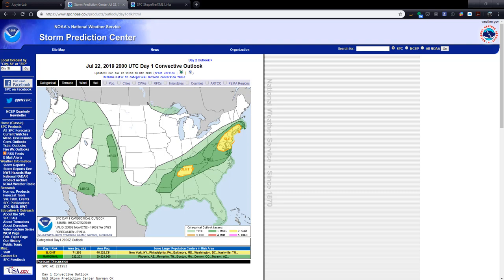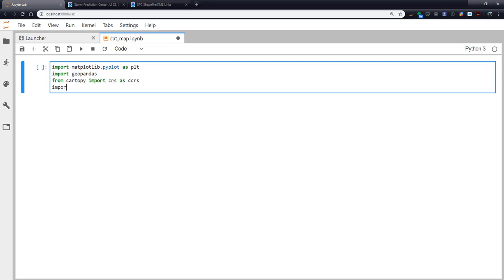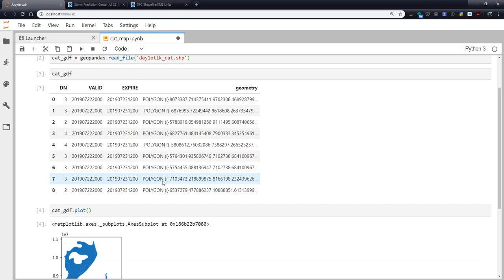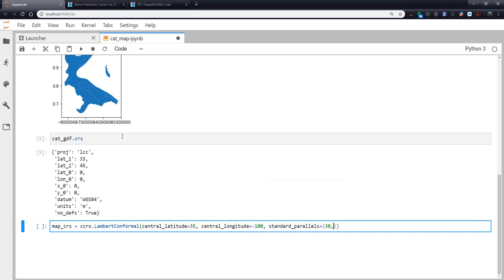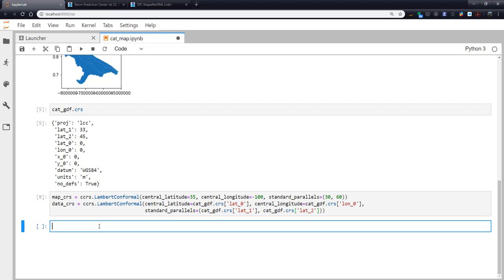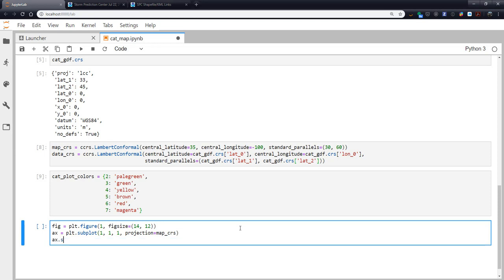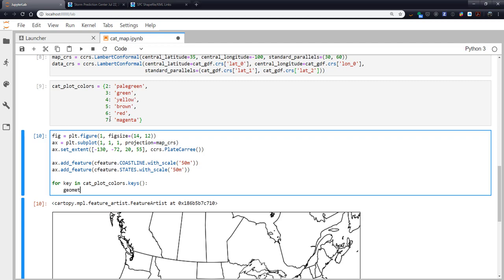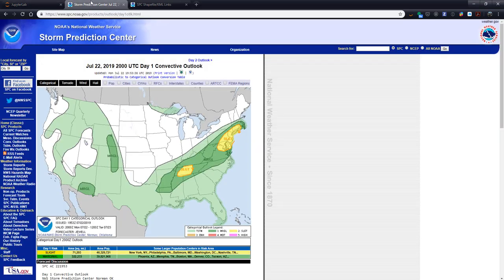MetPy Mondays #89 - SPC Maps with Shapefiles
This week take shapefiles from the Storm Prediction Center and make a map like those on the SPC website!